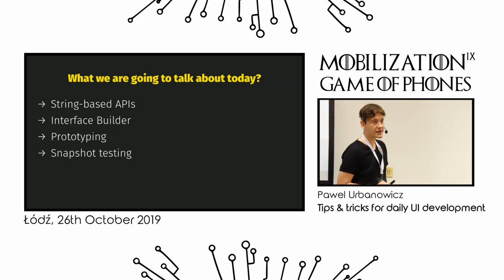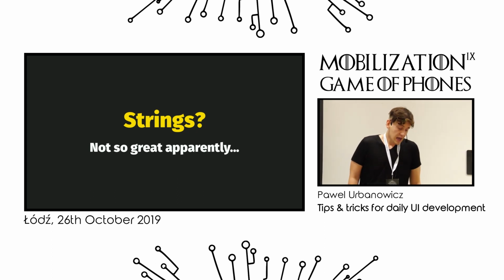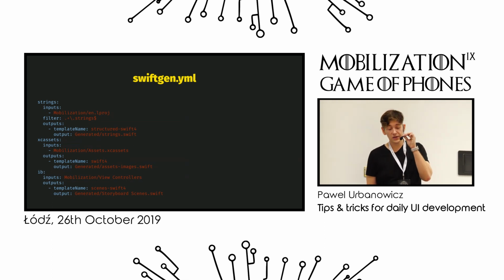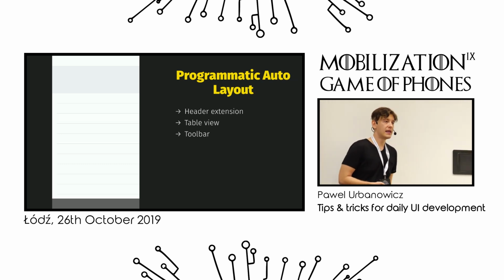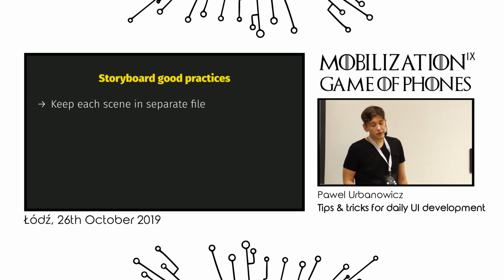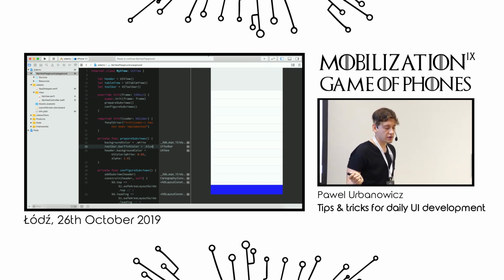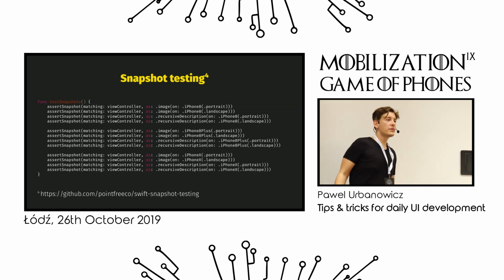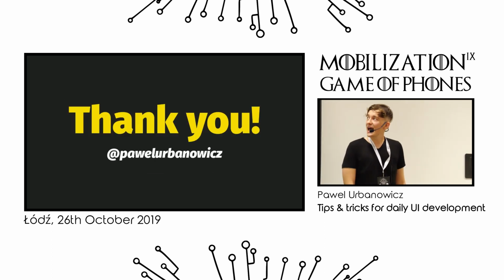Tips & tricks for daily UI development - Paweł Urbanowicz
Time spent on developing User Interfaces is often costly when it comes to mobile software development. It's also one of main reasons that led to the rise of cross-platform technologies. During this talk, I'd like to show you a couple of techniques how we can optimise UI development and maintain good code quality while working on 100% Swift and UIKit codebase.

Paweł Urbanowicz
Pawel spent last 5 years working as an iOS Developer and contributed to multiple projects during that period. He's constantly trying to master how to deliver a product which is good enough to ship and advanced, but at the same time ensures good quality in reasonable amount of time. At his spare time he likes to watch motorsport due to its nature focused on technological advancement and performance, which matters both in code and on the racetrack.